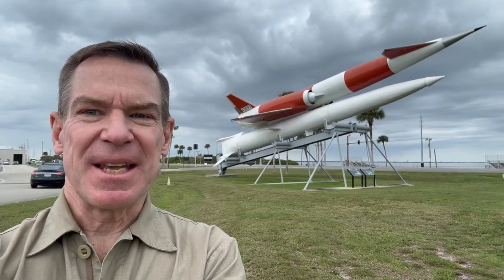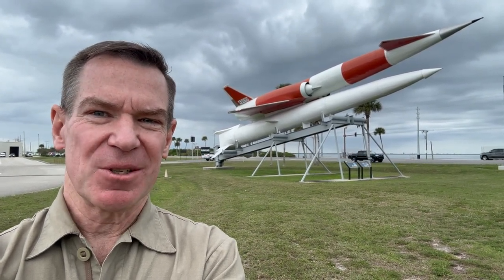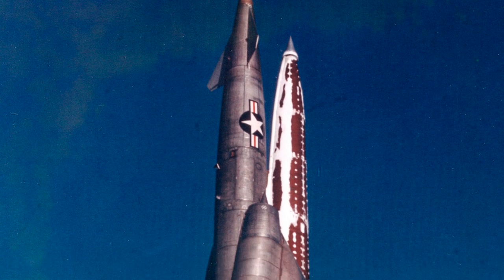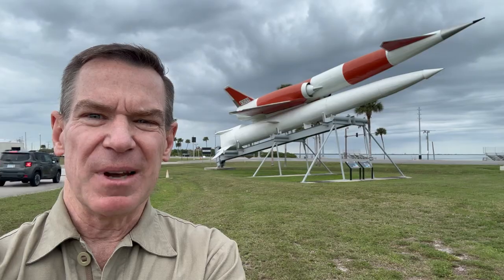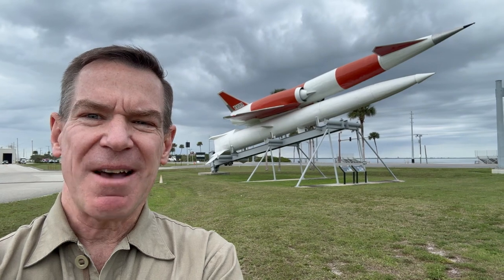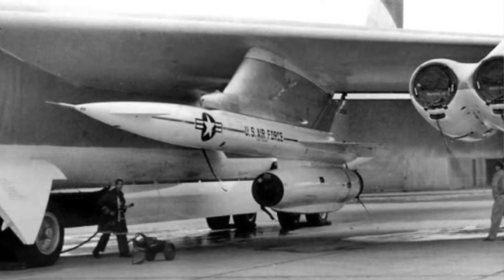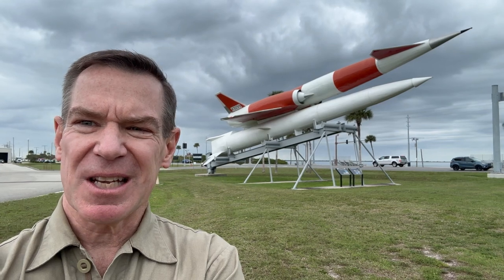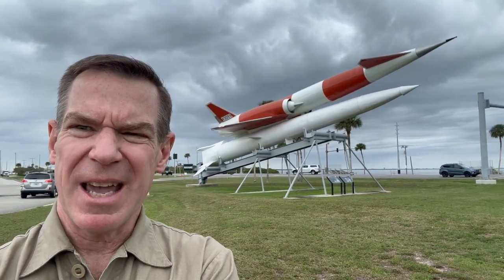SM-64 Navaho Cruise Missile at the Cape Canaveral Space Force Base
The North American SM-64 Navaho was an early surface-to-surface nuclear armed cruise missile that never really was very successful. But it did influence later successful cruise missile designs such as the operational AGM-28 Hound Dog missile carried by the B-52 Stratofortress under Strategic Air Command use during the 1960's and early 1970's. Here's a look at, what I believe is, the only SM-64 on display anywhere in the world at the Cape Canaveral Space Force Base in Florida.